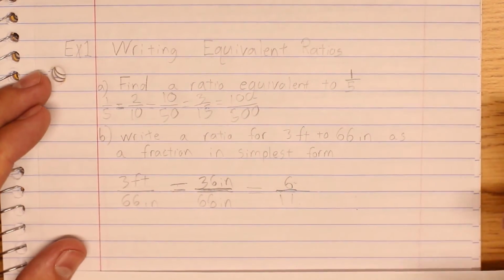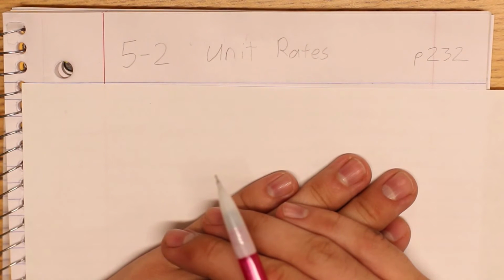Math 7: 5-1 and 5-2 Ratios and Unit Rates